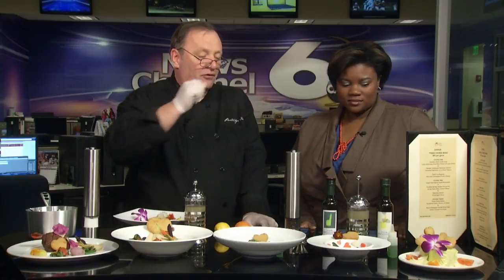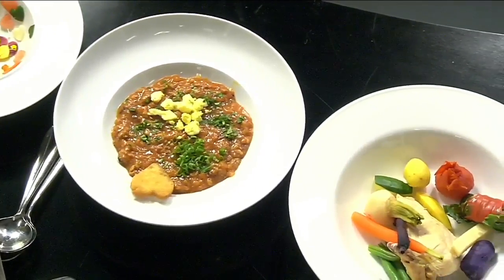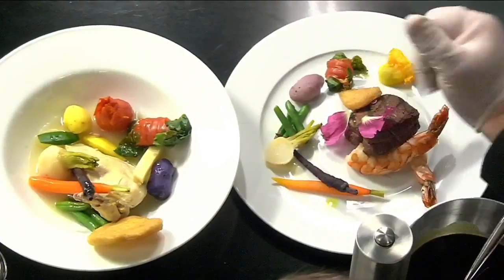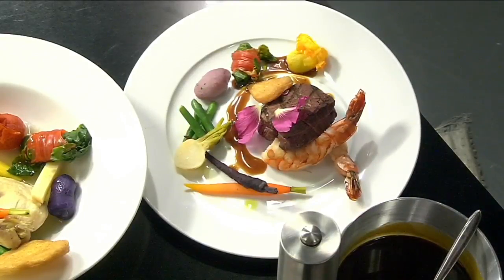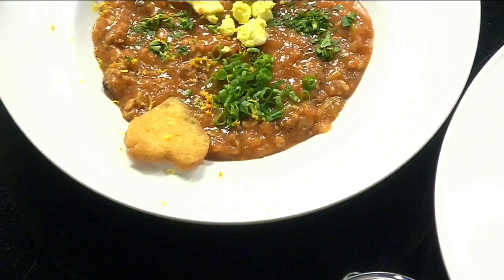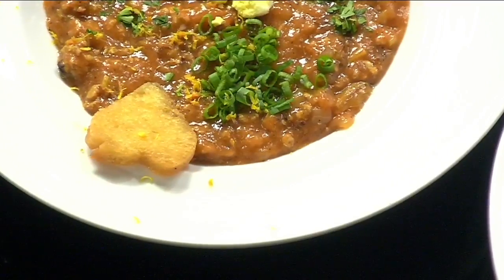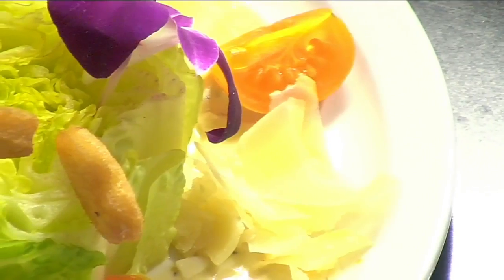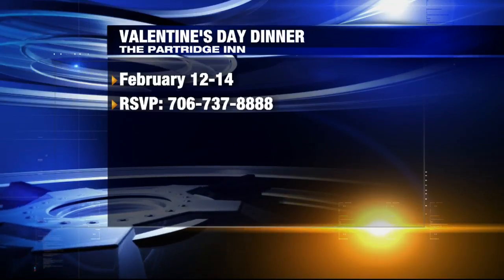The Partridge Inn Chef Cooks Up Historic Cuisine For Valentine's Day Weekend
People celebrating Valentine's Day can eat at the newly renovated Partridge Inn.